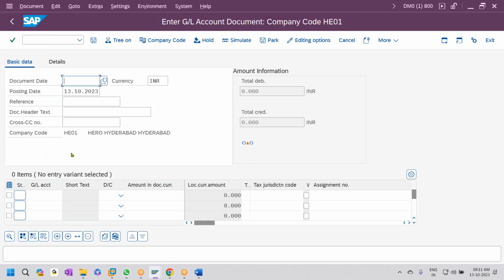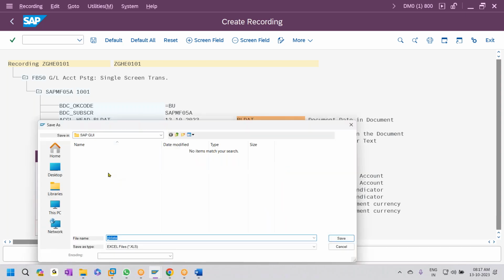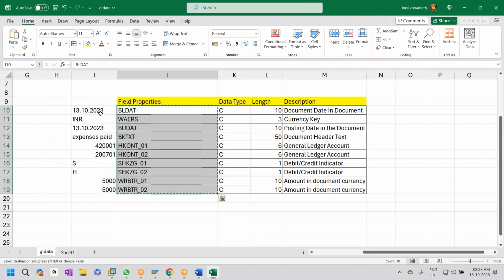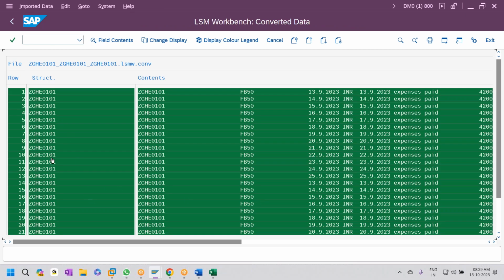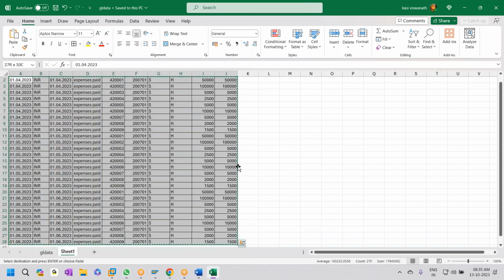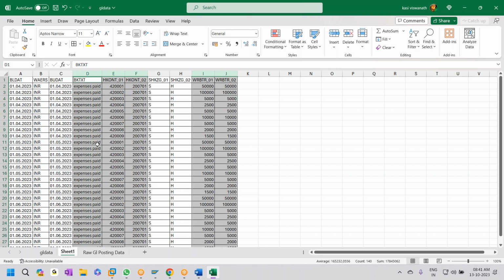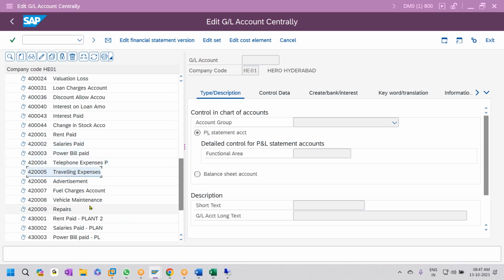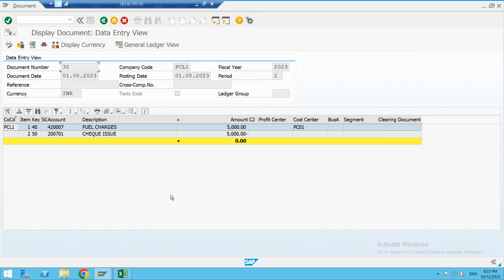Transaction data Migration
To migrate data to SAP Business ByDesign, you fill a migration template with source data, upload and validate this file using the migration tool, convert source values to compatible target values, and import the data to the new system.